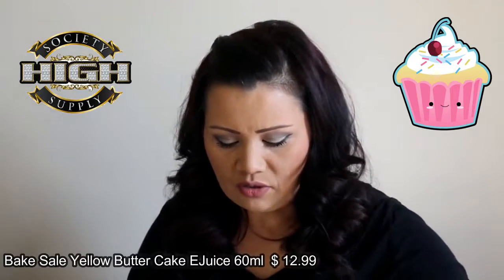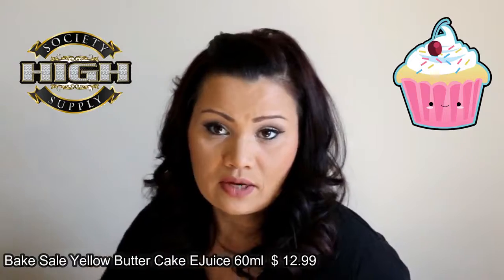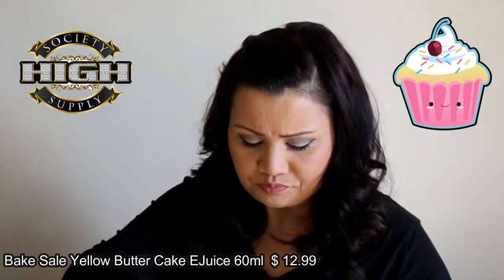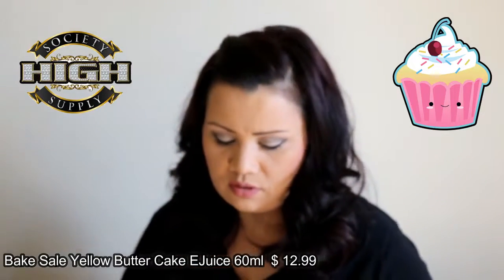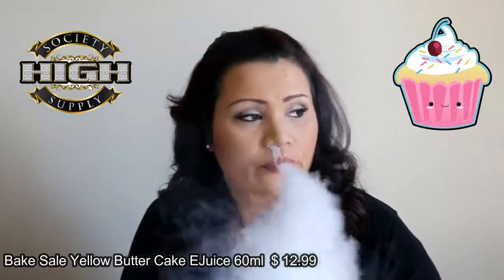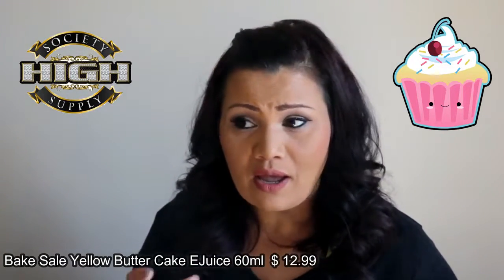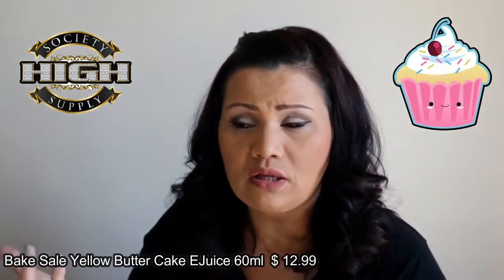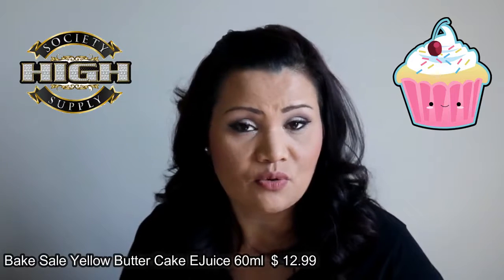Yellow Butter Cake by Bake Sale E-Juice Review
Bake Sale Yellow Butter Cake 60ml E-Liquid is a combination of everything that makes yellow butter cake taste so good. It’s smooth, sweet, rich and features a flavor that will overpower your senses when you vape it. From the delicious flavor that you will experience when you inhale the vapor from  the creamy vanilla notes that you will taste when you exhale, there is going to be a lot going on when you vape Bake Sale Yellow Butter Cake, but we don’t think you will have a problem with it. All of the flavors really work together and complement one another well, and the result will taste every bit as good as your favorite dessert.